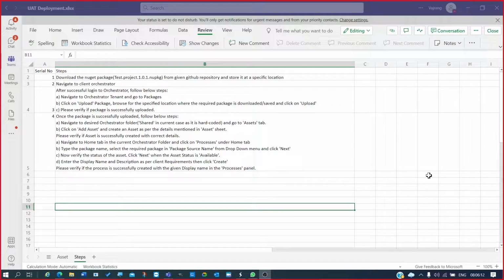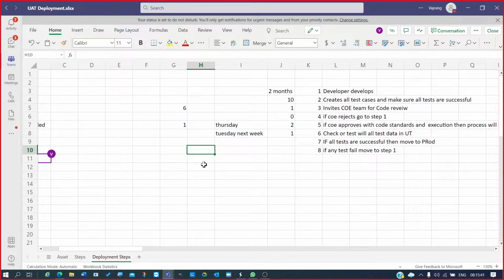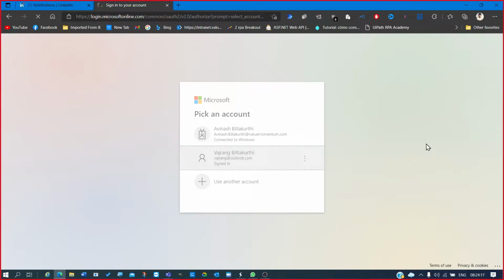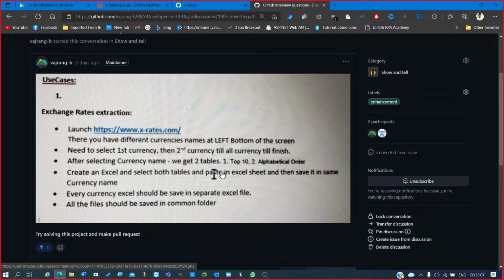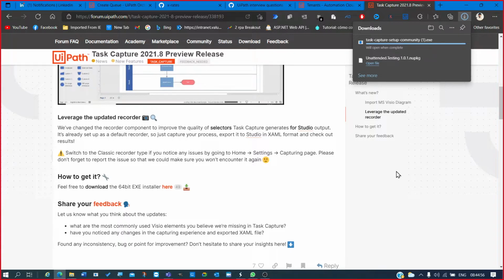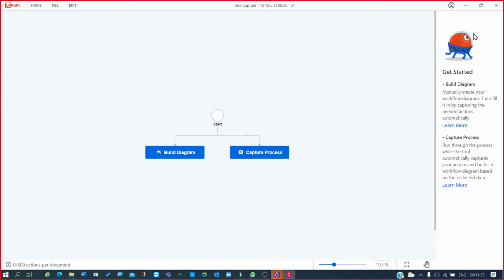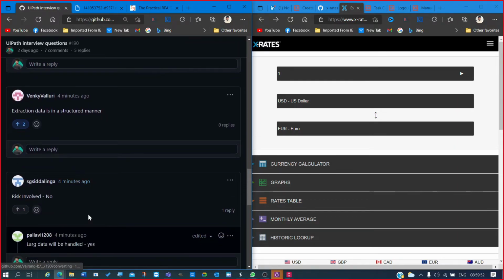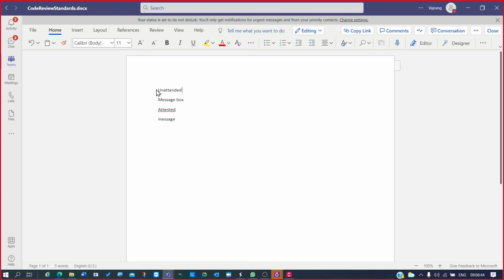UiPath training in 30 days UiPath developer in 30 days